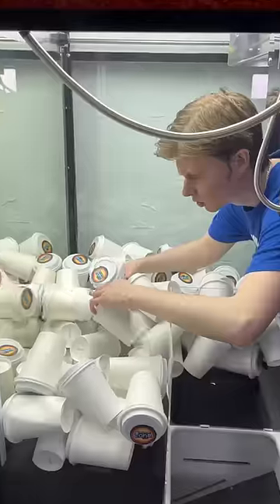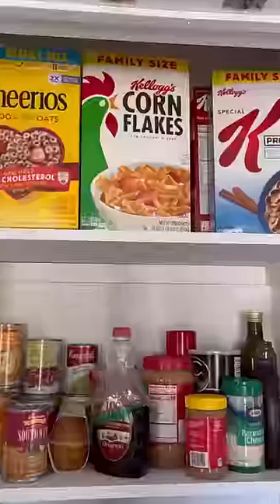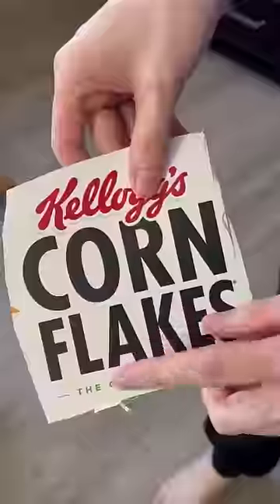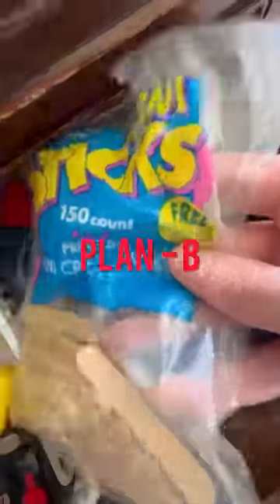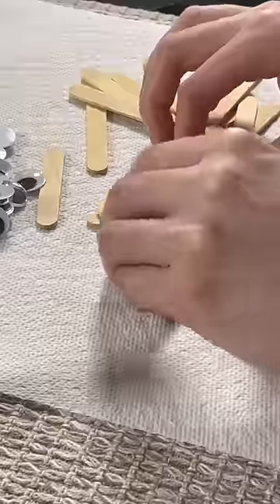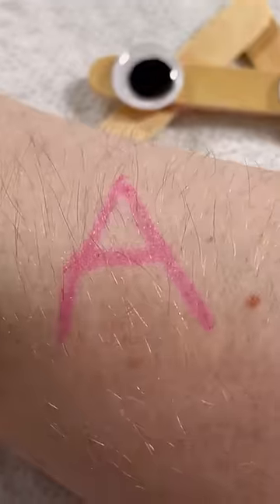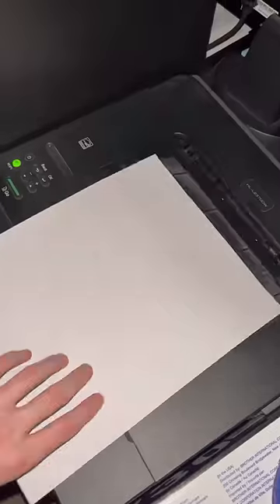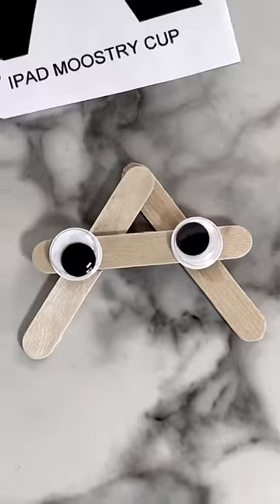I Made a FAKE Letter A for the iPad Claw Machine 🕹️